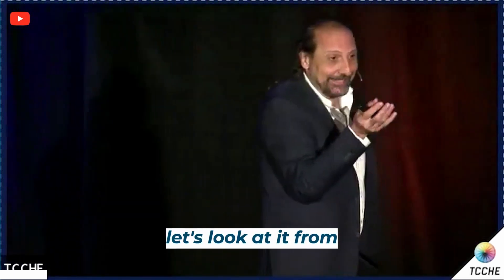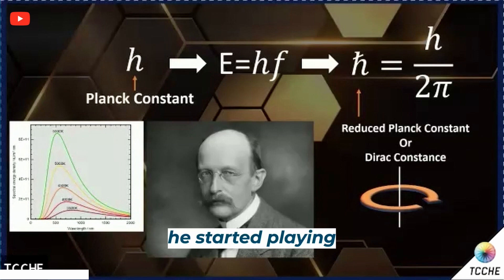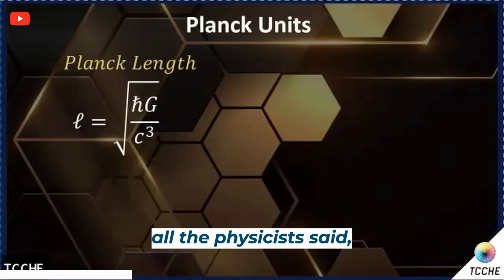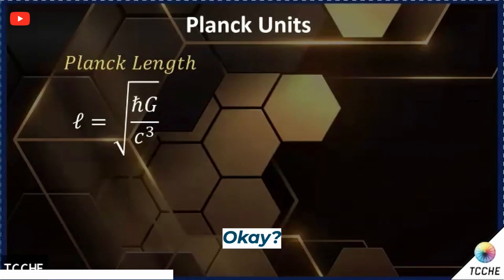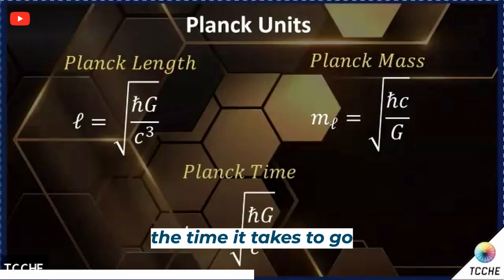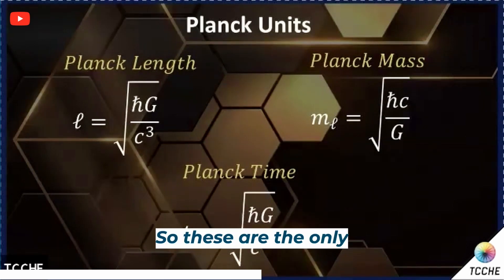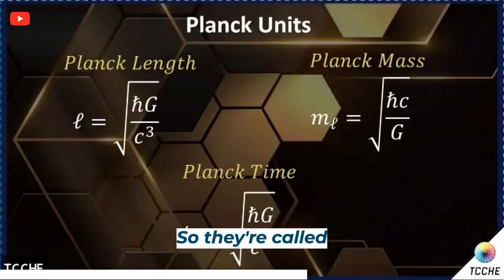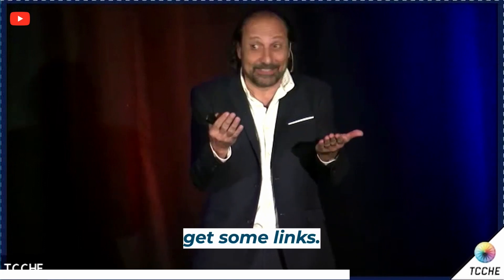Planck Units | The Fundamental Units of Reality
Since information cannot be destroyed, this demands that evolving information is stored in the structure of spacetime (what Haramein calls spacememory). This eventually leads to the holographic principle, where information is stored in the event horizon of each black hole.

If we attempt to divide spacetime, we find that (at least conceptually) it can be divided into infinitely smaller pieces.

To address the problems that this infinite division created, spacetime at the quantum level had to be renormalized by the utilization of the Planck cutoff value for the smallest wavelength oscillator, and that defines the amount of energy or information present in the structure of spacetime at the Planck scale (also called the vacuum structure). The Planck area (2D) may be described as a “bit” of information on the structure of spacetime (from the Bekenstein bound conjecture, which led to the holographic principle). Haramein generalizes this concept to a 3D Planck Spherical Unit (PSU) in order to solve gravitational equations both at the cosmological and quantum scale.

For more science news on physics, astronomy, biology, technology, the latest International Space Federation's research publications and Nassim Haramein speaking tours please